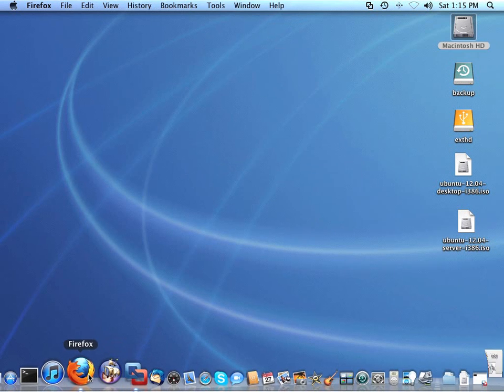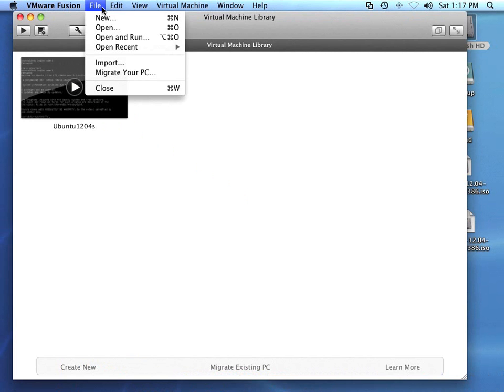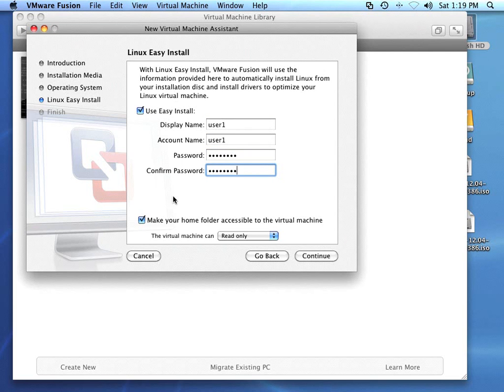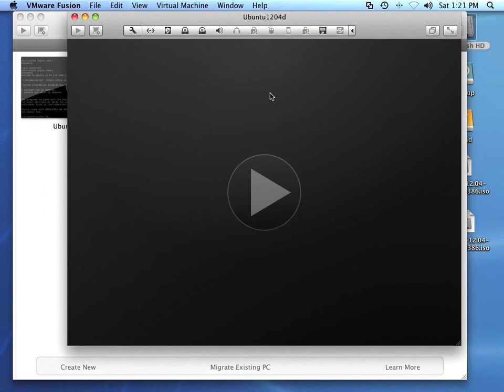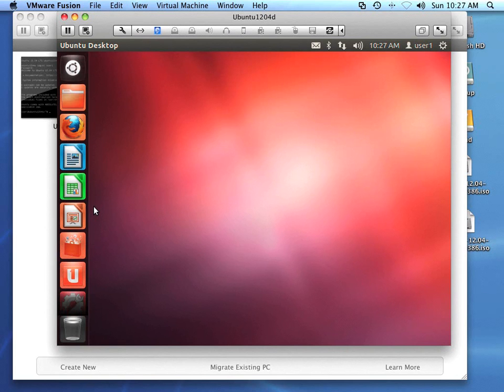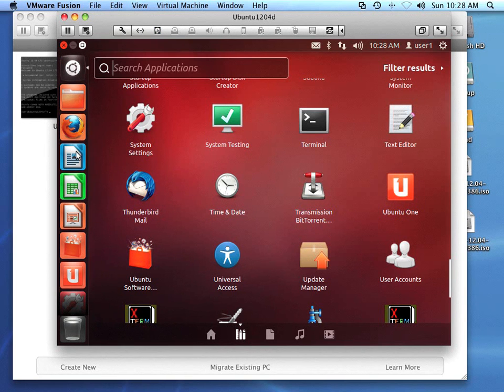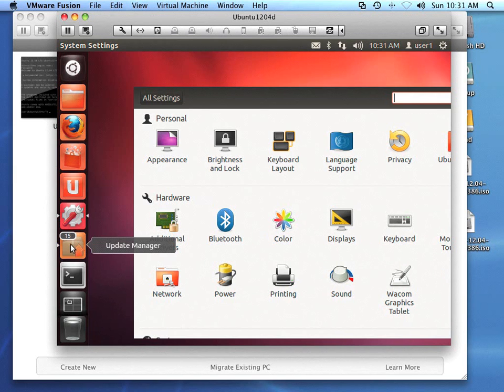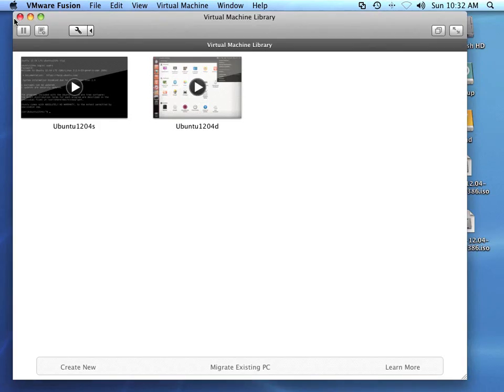Install Ubuntu Desktop on VMWare Fusion for the Mac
Installing Ubuntu desktop on VMWare Fusion for the Mac. With only a few minor differences, this covers Ubuntu 12.04LTS and Ubuntu 14.04LTS on VMWare Fusion versions 4, 5 and 6. The first installation splash screen on Fusion 6 is slightly different; make sure "Install from disc or image" is selected, click Continue, and the rest proceeds basically the same.

Tip: Once installed, each time you log in to the desktop, first click on the Ubuntu icon in the password/login box and select Unity 2d. This will provide better performance in the Virtual Machine environment.

This video supports hands-on instruction in the Digital Information Management graduate certificate program at the School of Information Resources and Library Science, University of Arizona (SIRLS).